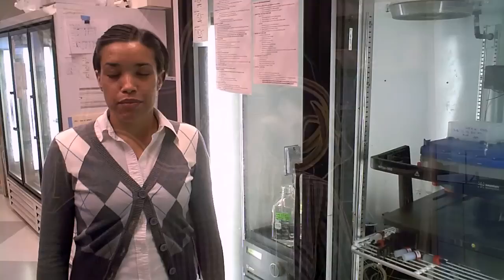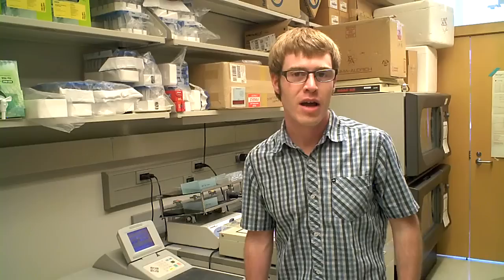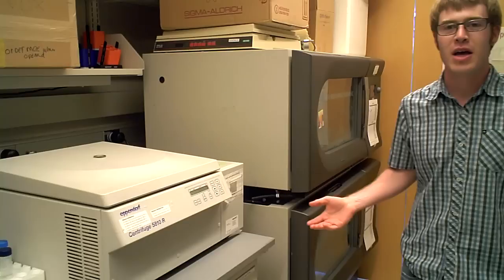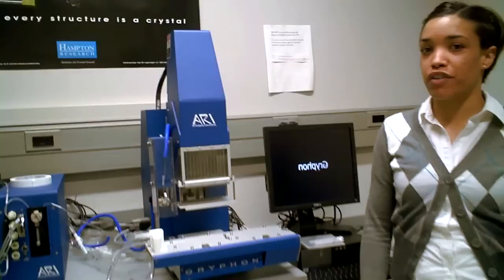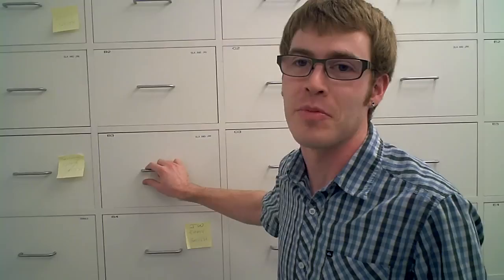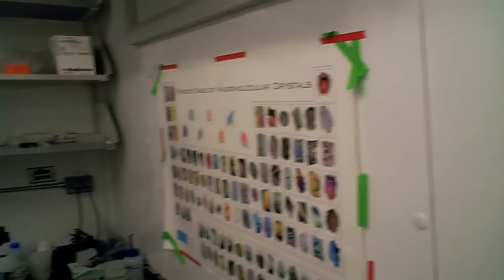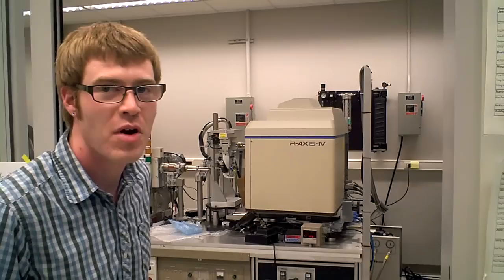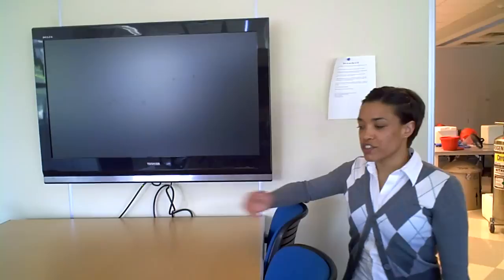Janet Smith Lab - A tour of the lab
Amber and Steffen take you on a tour of the Janet Smith lab in the Life Sciences Institute at the University of Michigan.